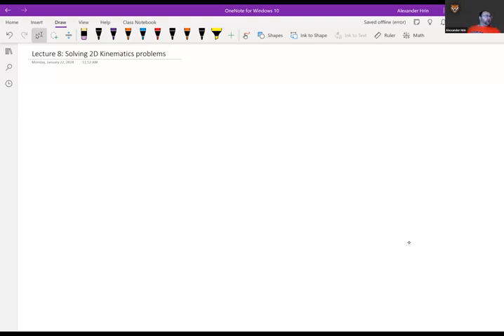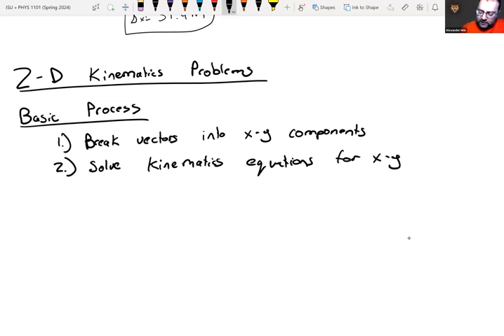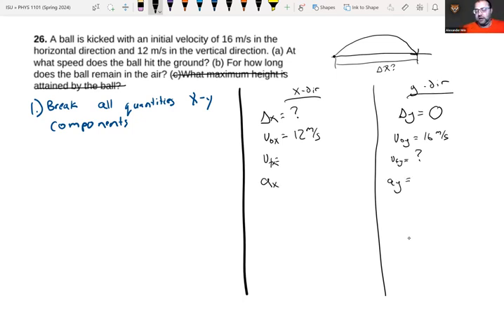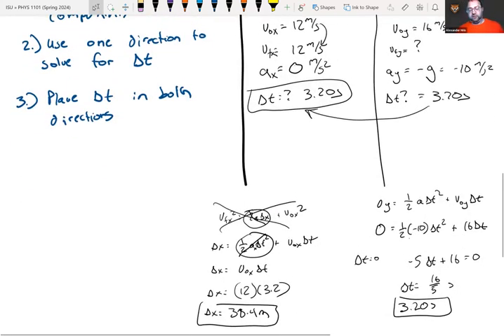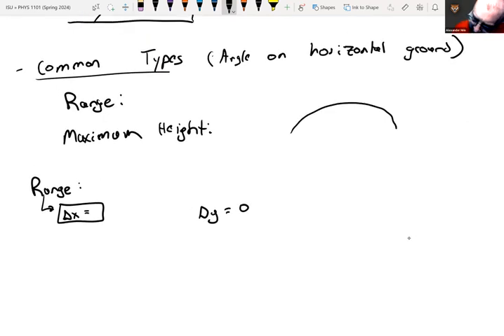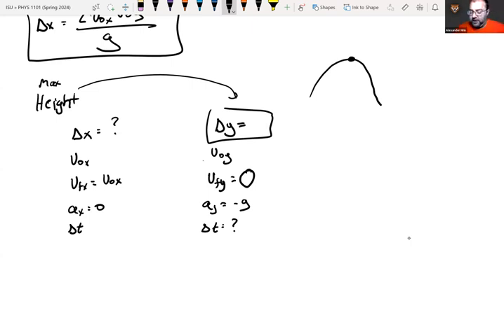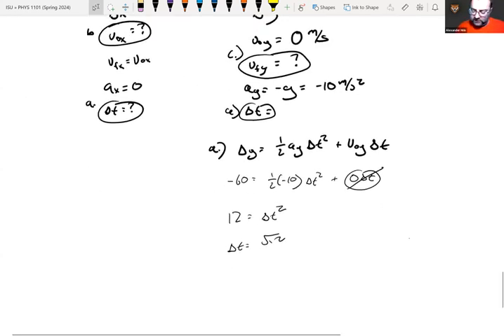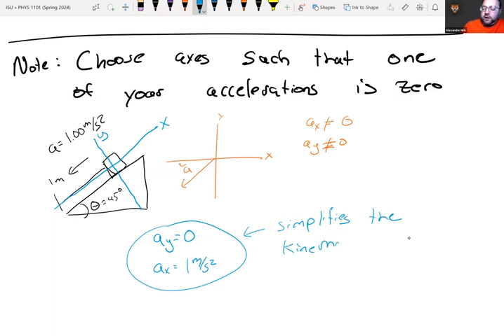08 Solving 2D Kinematics Problems